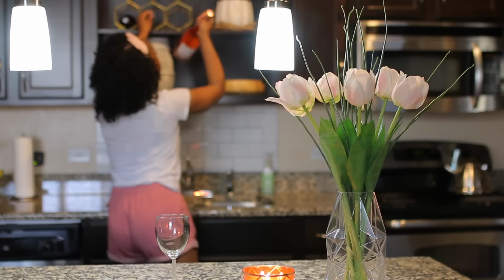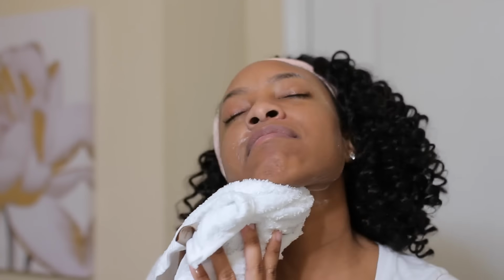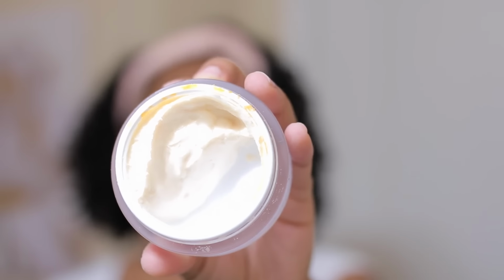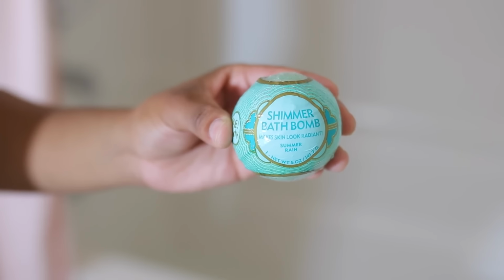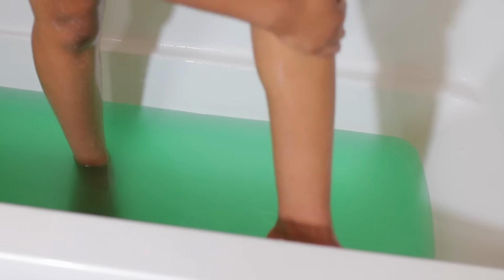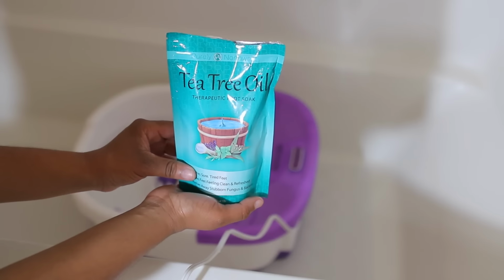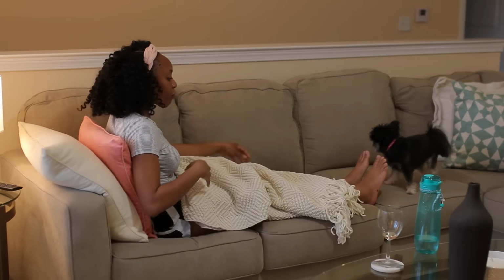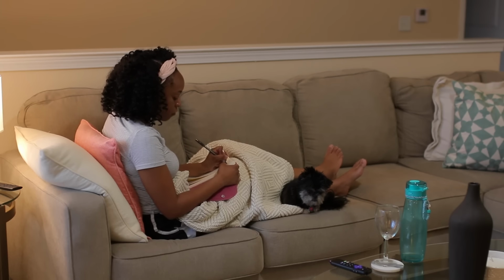SELF CARE/ PAMPER ROUTINE | DIY SPA DAY + ME TIME!! | SINGLE MOM EDITION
Products Mentioned:
Colleen Rothschild Balancing Gel Cleanser
Colleen Rothschild Dual Enzyme Polish
Colleen Rothschild Intense Hydrating Mask
Tea Tree Oil Foot Soak
Revlon Foot Spa